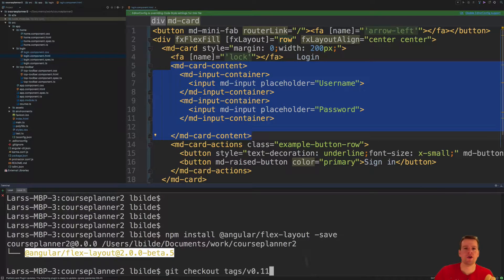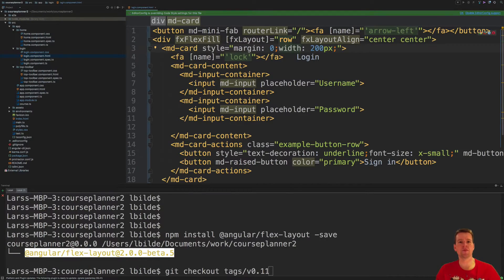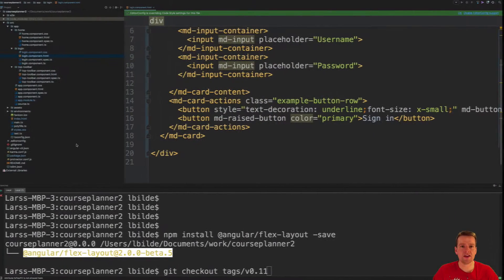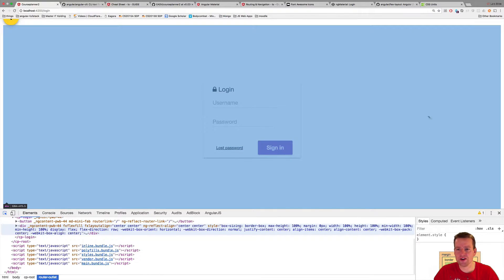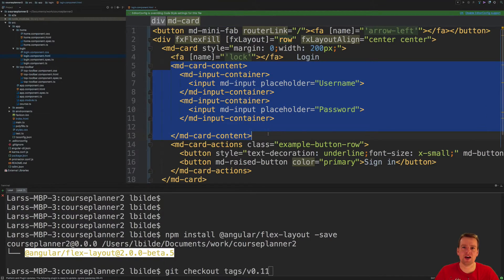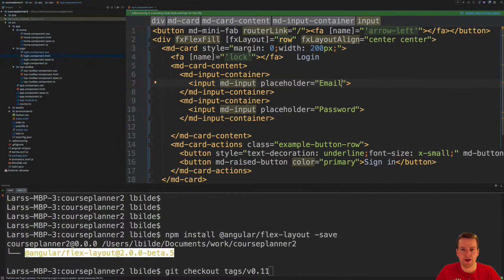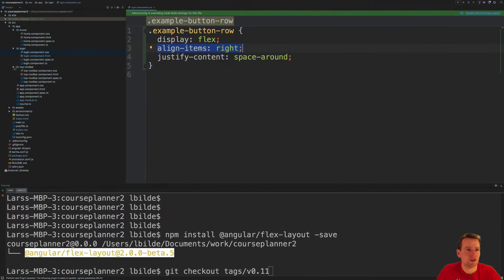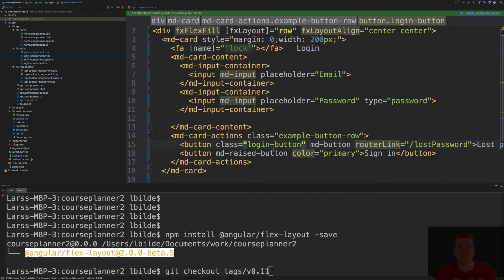Making the login component - only html and style